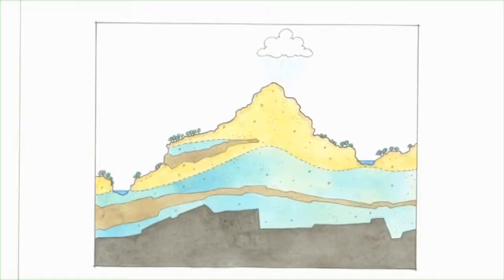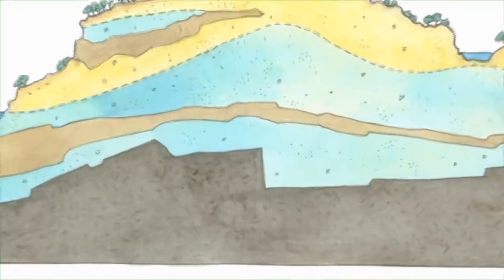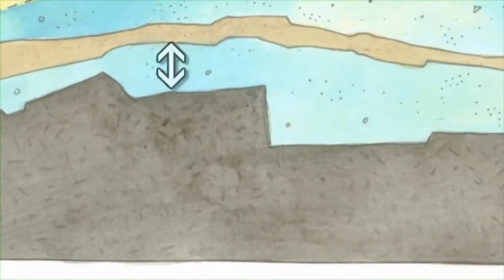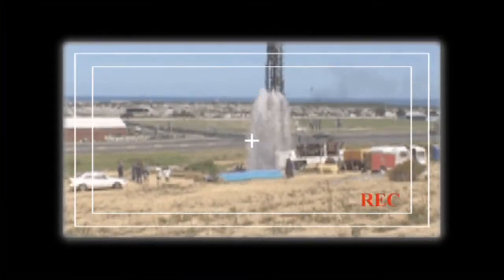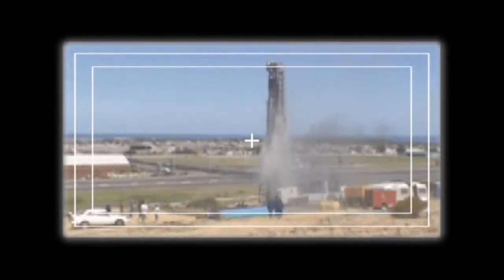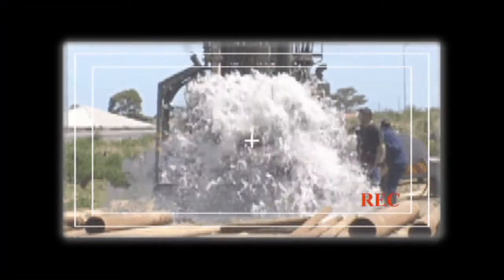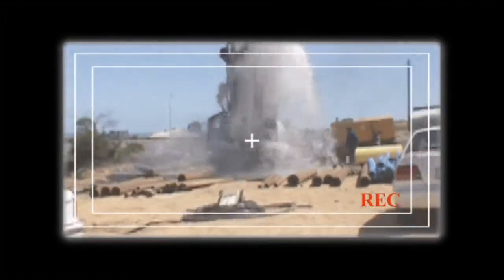WRC GW Movie GW Terminology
An explanation of the main terminology used in groundwater science (hydrogeology).